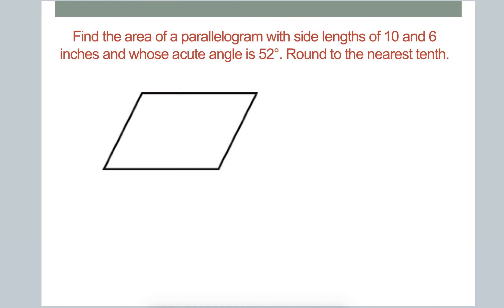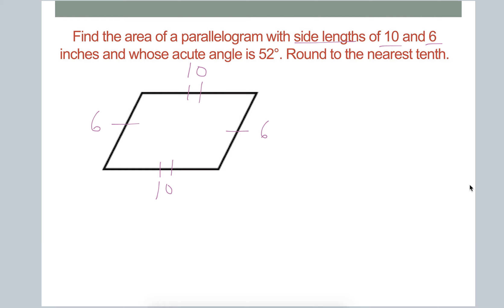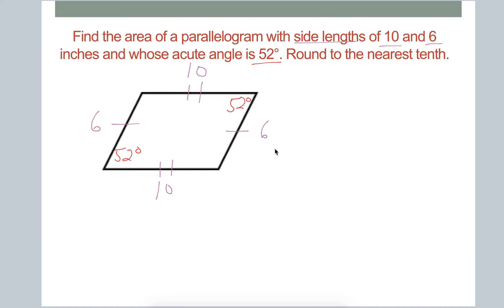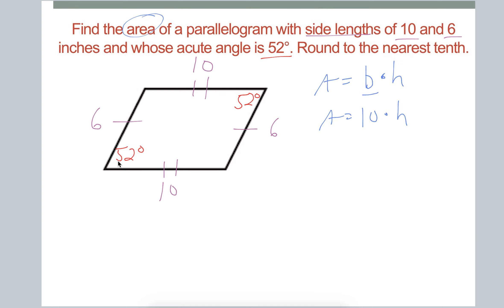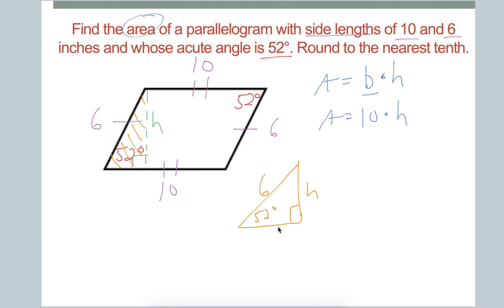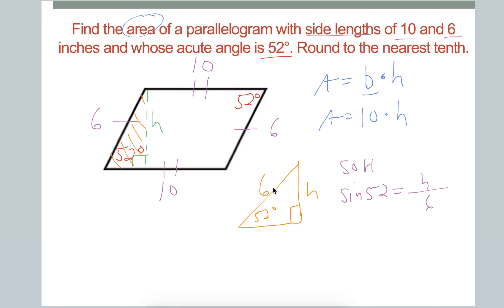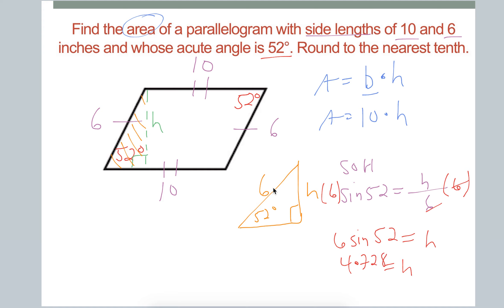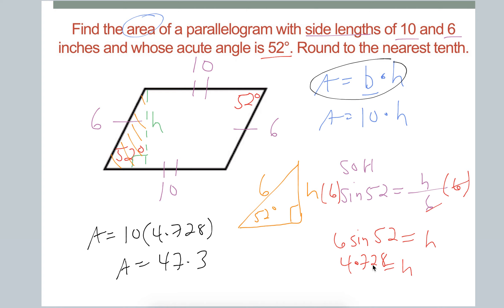Area of Parallelogram Trig Used